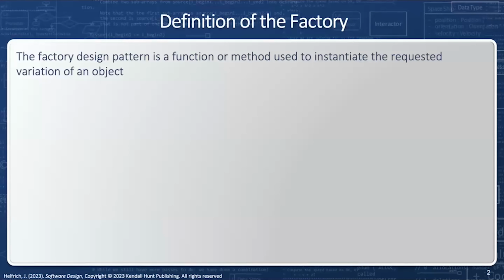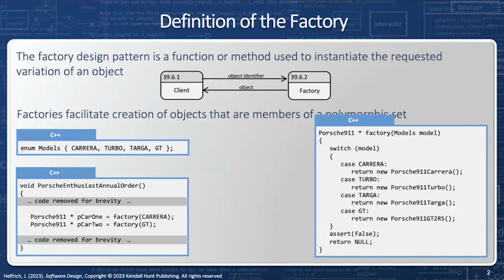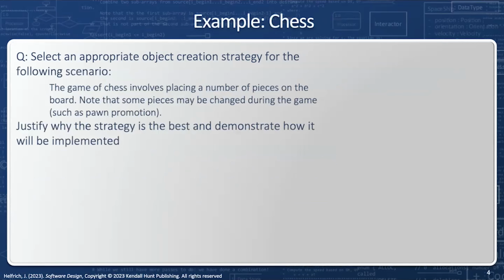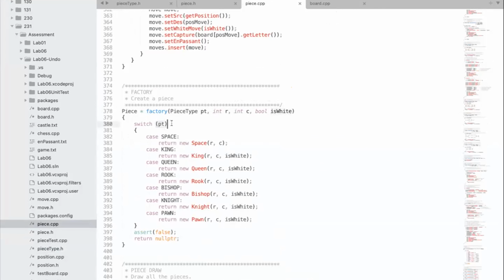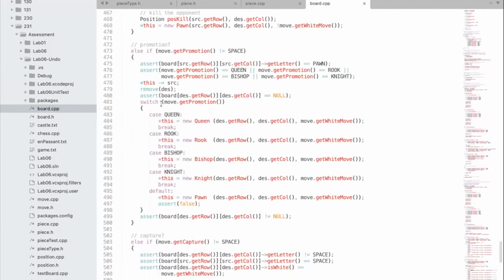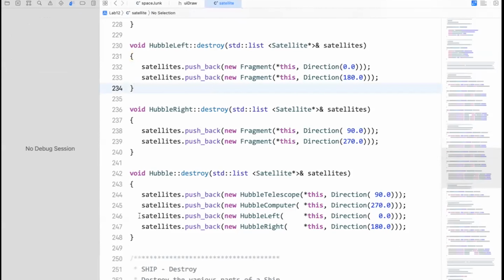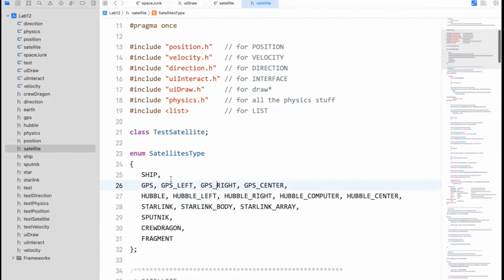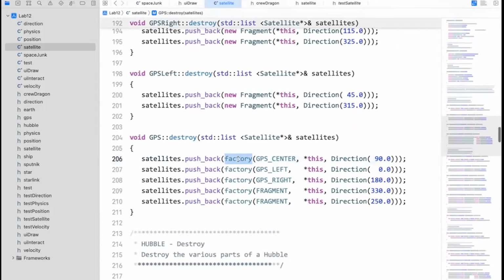Object Creation - the Factory Design Pattern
The factory design pattern is one of many design patterns designed to simplify the process of creating objects. This video will define the factory design pattern and provide several examples of the pattern in use.

0:00 Introduction
0:23 Definition of the Factory
1:54 Example - Drawing Program
2:28 Example - Chess
4:31 Example - Orbit Simulator
7:32 Conclusion